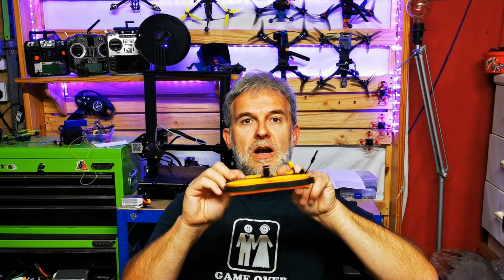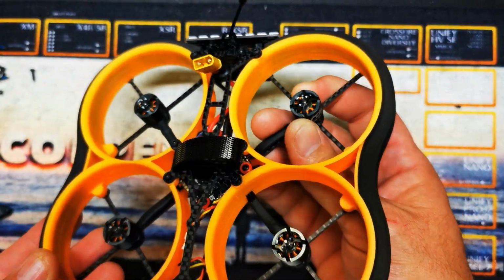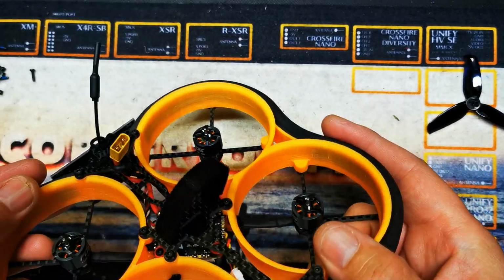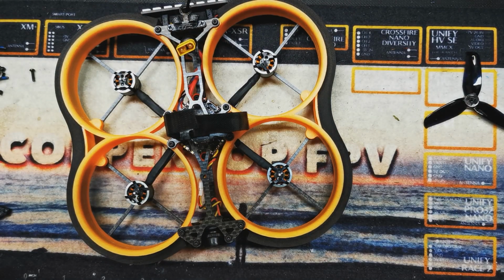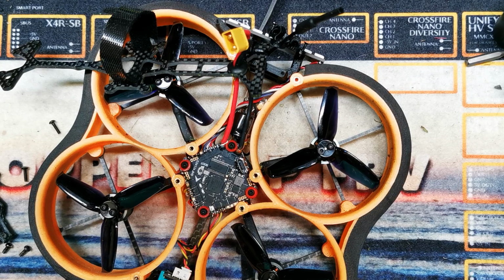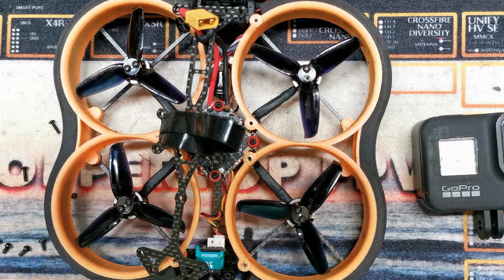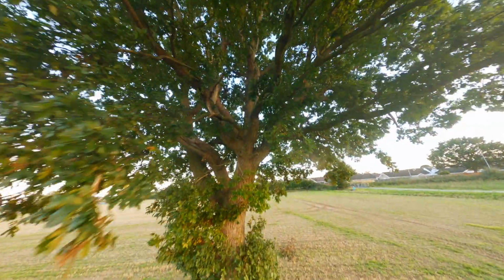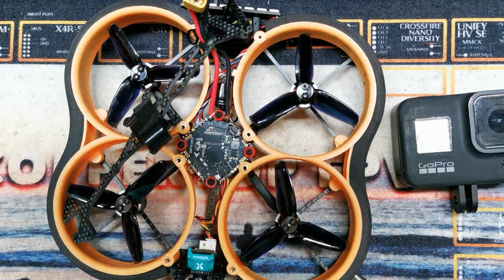FUS X111 review. I DID NOT EXPECT THIS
review of the FUS X111. Lets test how much it can carry...

Link to the PNP
Frame only
Thingiverse bits for hero 8 or any hero with the case it comes

A word of caution. The front motors were hot with the Hero 8 up front. Not smoking motor hot but hotter than I'd like which is to be expected. Shifting the hero to the middle should help this and as I said this is untuned but BE CAREFULL. Also, there is a small chance you can lose an esc when flashing Jazz Maverick and you can't get it working again without using a seperate flasher direct to the c pads and as I've not found out where they are on this board it'll be essentially dead. This applies to any flight controller.

Mine was preorderd and shipped on time. Looks like they're coming direct from the manufactuer as mine went via Dubai.

At a later date i'll update with things I try and how I get on.